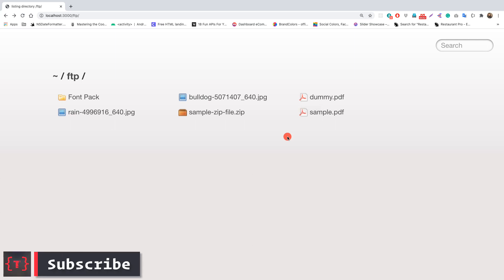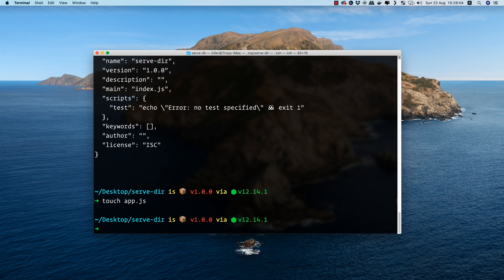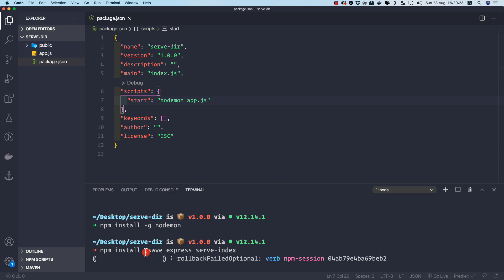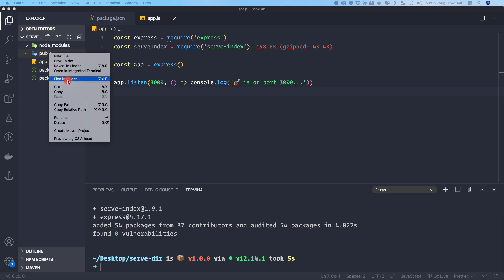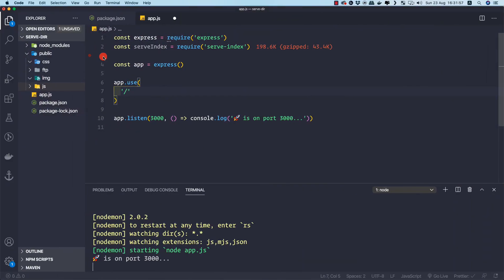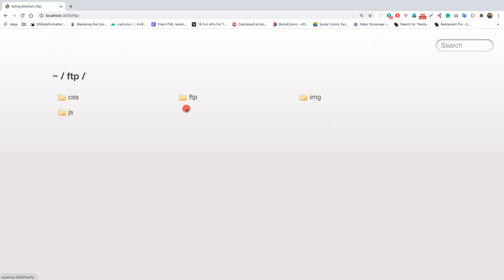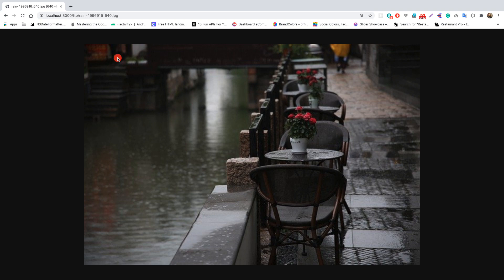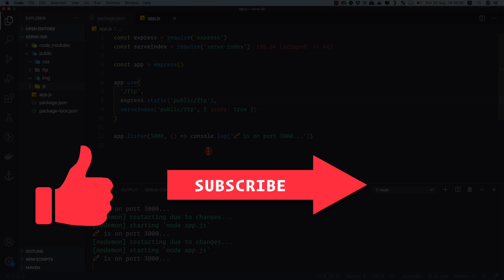Serve Files and Directories like FTP (or like Dropbox or Google Drive)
In this video you will learn how to serve files like FTP though it uses the http protocol and not the ftp protocol.